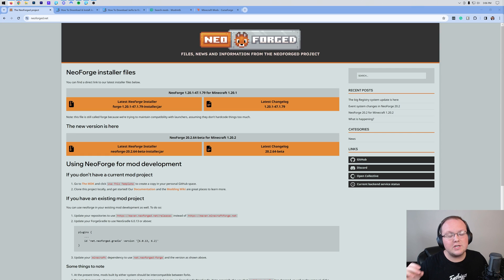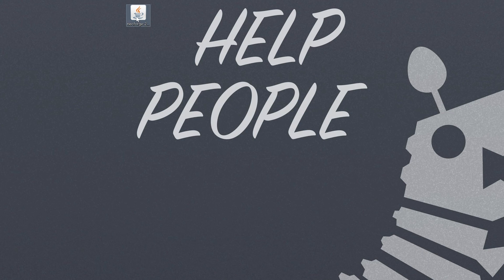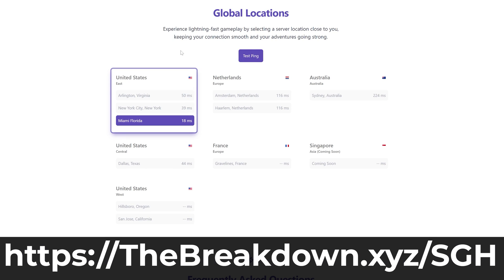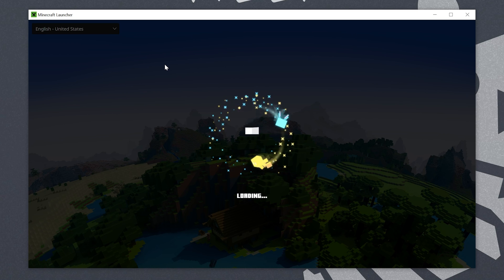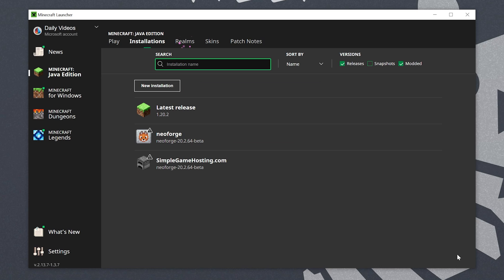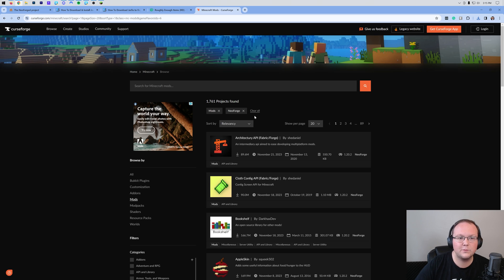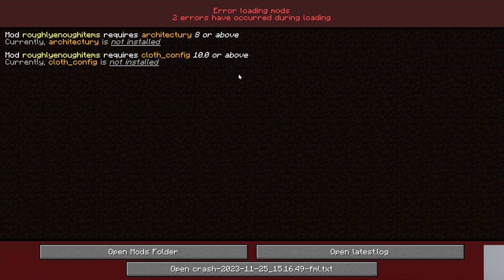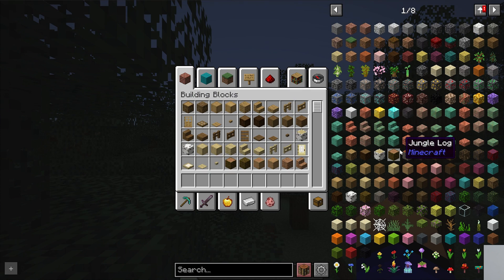How To Download & Install NeoForge in Minecraft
How can you download and install NeoForged for Minecraft? Well, in this video, we show you exactly how to get NeoForged mods in Minecraft. That includes downloading the NeoForged mod loader and install NeoForge mods. By the end of this video, you will be playing Minecraft NeoForge mods, so let’s jump right on into it!

About this video: This video is our complete guide on how to download and install NeoForge in Minecraft. This will let you download and install NeoForged Minecraft mods. However, before we go over how to get NeoForged installed, we should start off by talking about what NeoForge is.

NeoForged is a Minecraft mod loader created by some of the team behind the Minecraft Forge Mod Loader. It is hopes to improve the Minecraft modded experience with better, more stable updates, and an overall better modded and community experience. Forge mods do not work with NeoForge, so keep that in mind. All mods must be build specifically for NeoForged.

With that out of the way, how do we download NeoForged for Minecraft? Well, in the description above, there is a link that will take you to the NeoForge downloaded page. On this page, you will find all of the releases for NeoForged. Click on the “Latest NeoForge Installer” button to start downloading NeoForge right away.

Once you have NeoForge downloaded, we can move on to how to install NeoForge in Minecraft. To do this, open up the NeoForge installer with Java. There are links to get Java in the description above if you don’t have it.

Then, click on “Install client” and click “OK”. NeoForged will then install in Minecraft. The only reason you may have issues with NeoForge installing is if you haven’t played the version of Minecraft you are installing NeoForged for before or if the Minecraft Launcher or Minecraft are open.

After you have NeoForge installed, we will then need to download some NeoForge mods. Just make sure that any mods you are download are for NeoForged and the version of Minecraft you installed NeoForge for.

From there, we want to play Minecraft using the NeoForge installation in the Minecraft Launcher. Then, in order to learn how to install NeoForge mods in Minecraft, click on the “Mods” button on the main menu and click “Open Mods Folder”. This will open your Minecraft mods folder.

In order to install NeoForge mods, just drag-and-drop the NeoForged mods you want to install into this mods folder. It’s that easy.

To actually use NeoForge mods in Minecraft though, you will need to restart Minecraft making sure to play Minecraft with the NeoForged installation. When you’re back into Minecraft, your mods will be installed.

And there you have it! That is how to download and install NeoForged in Minecraft. We will try our best to help you out.

Otherwise, if we did help you learn how to add mods to Minecraft using NeoForged, please give this video a thumbs up and subscribe to the channel if you haven’t already. Thank you very, very much in advance!